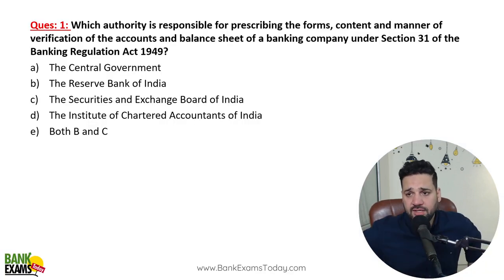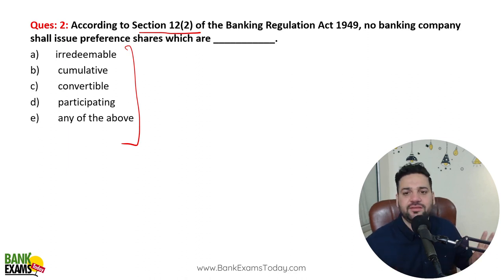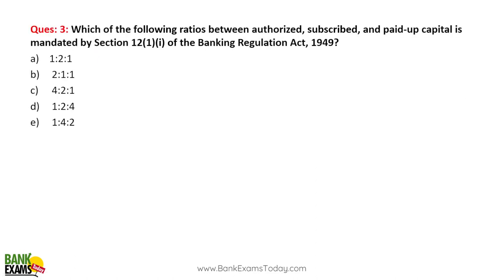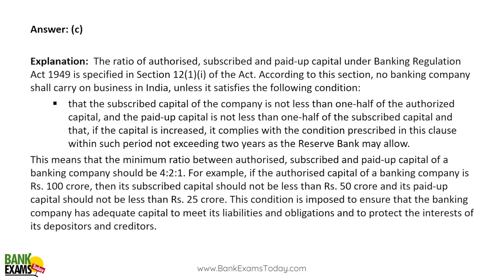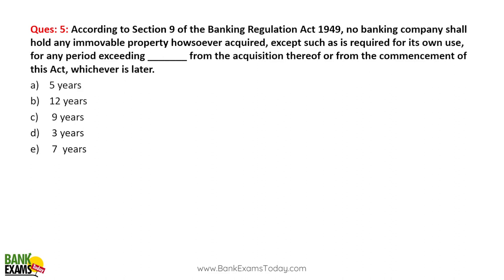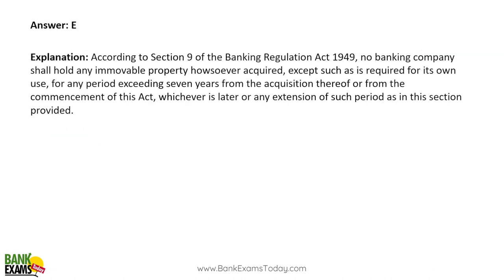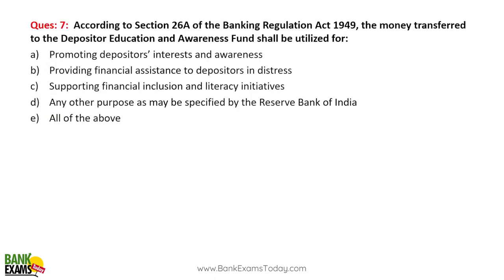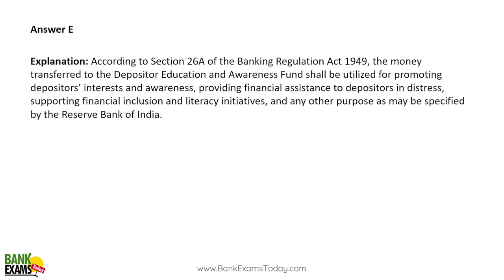IBPS RRB GBO Scale 2: Banking Regulation Act Quiz (Part IV)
Banking regulation act is an important topic for IBPS RRB Scale 2 and 3 exam. Today I am sharing 10 important questions for Banking Regulation Act, 1949. This is second part for Banking Regulation Act, 1949.

This is 4th video for Banking Regulation Act 1949.